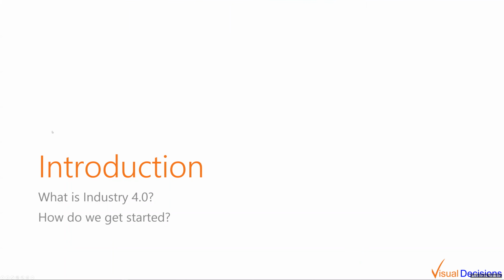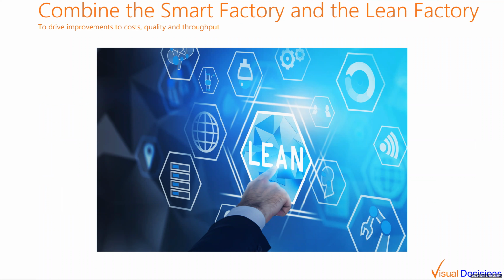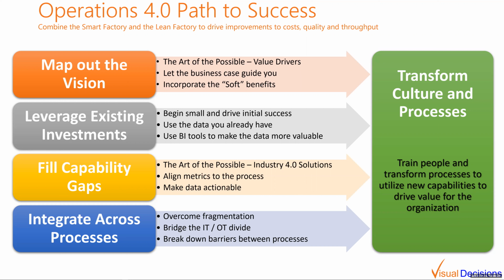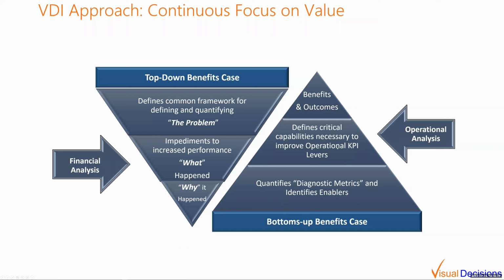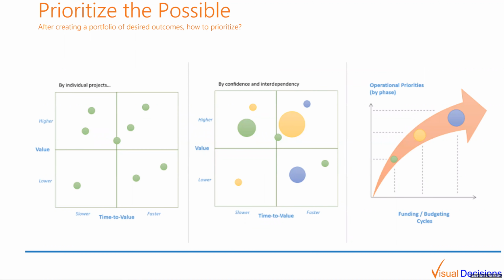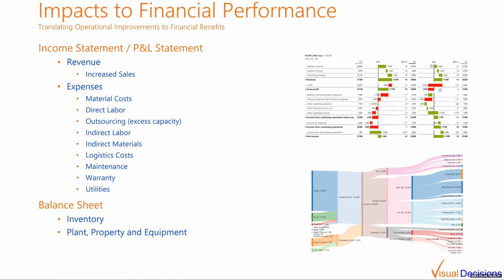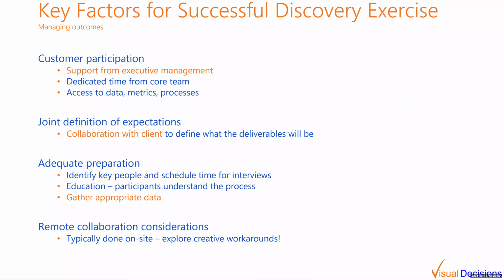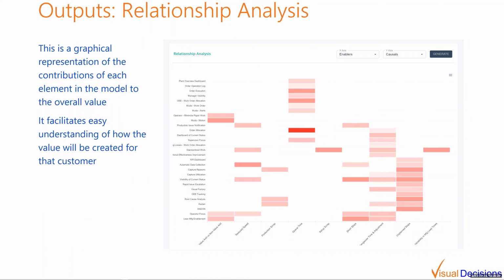Getting Started with Industry 4.0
Getting started with Industry 4.0 can be a bit daunting. There are hundreds of different potential projects in your business, thousands of hardware and software solutions, and many different approaches to implementation.

In this webinar, we discuss the approach we have successfully taken with a number of different customers.

We start the webinar the same way we begin our projects – with the strategic goals of the business and performing an analysis of what are the roadblocks standing in the way of better performance. Once this is in place, we can identify new business capabilities provided by Industry 4.0 solutions that directly address those root causes. This gives us a prioritized roadmap of what is needed and a requirements list with which we can select the right solution.

Then we talk about different implementation approaches and how to roll out the software, connect to your machines, build a data-driven culture and drive value to your organization.